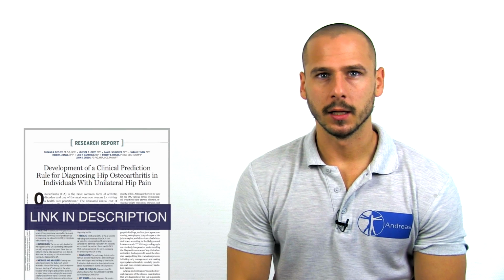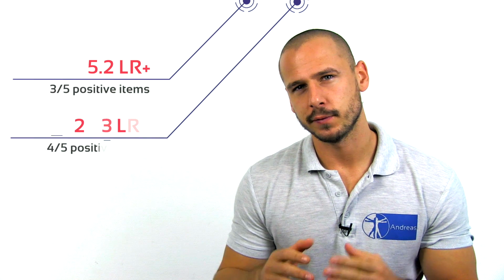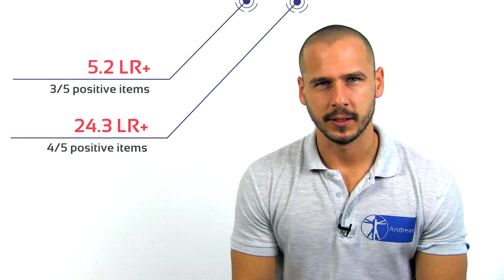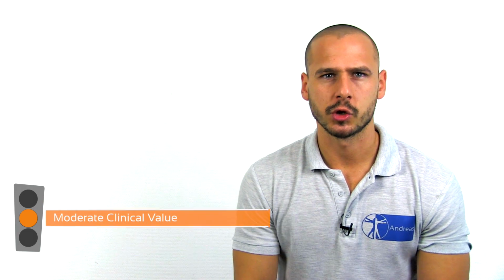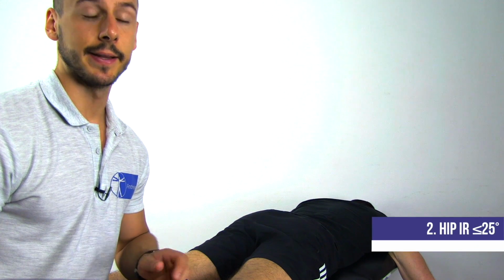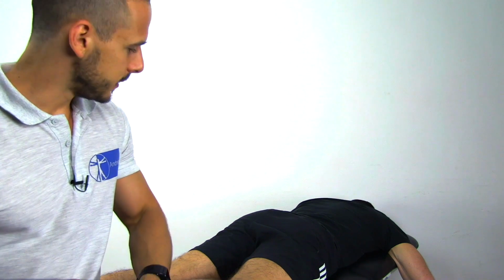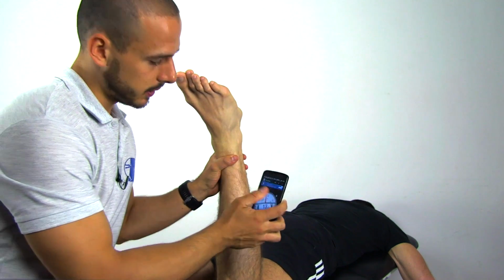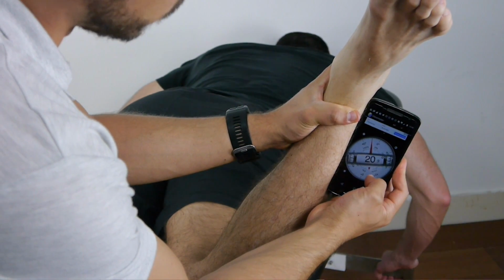Cluster of Sutlive | Hip Osteoarthritis Diagnostic Cluster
The cluster of sutlive is a diagnostic cluster for hip osteoarthritis. It aims to identify OA in patients with unilateral hip pain.
If you liked this video, help people in other countries enjoy it too by creating subtitles for it. Spread the love and impact. Here is how to do it